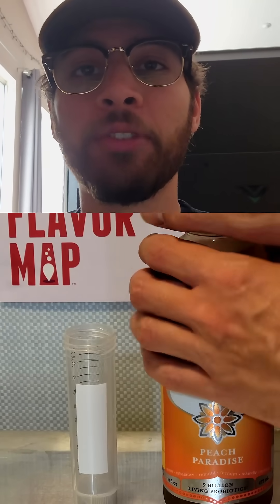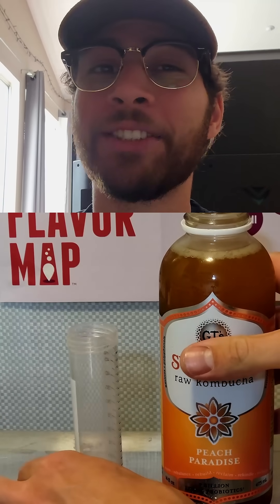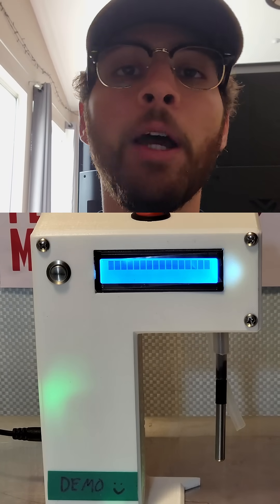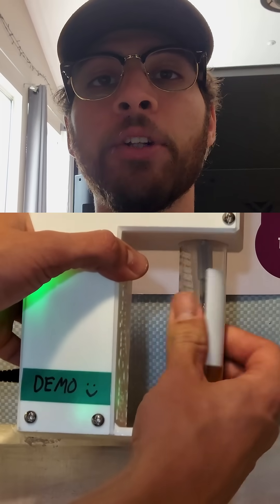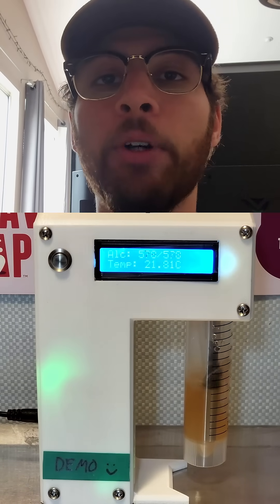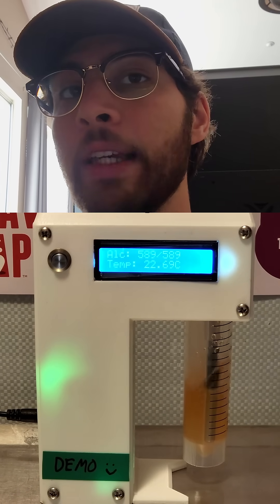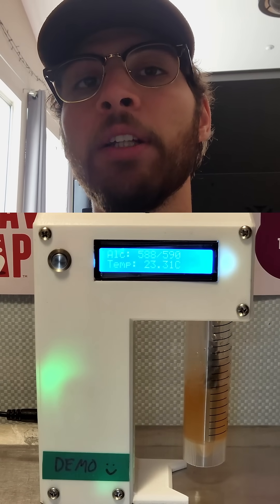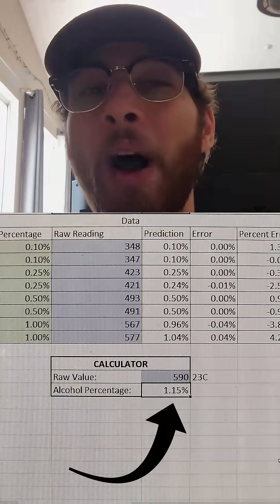How Much Alcohol Is In Kombucha? GT's Peach Synergy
In this video I test GT's Peach Synergy kombucha.
The Rare Combinations Alcohol Detector is a spot checking device and should not be used directly for legal purposes.